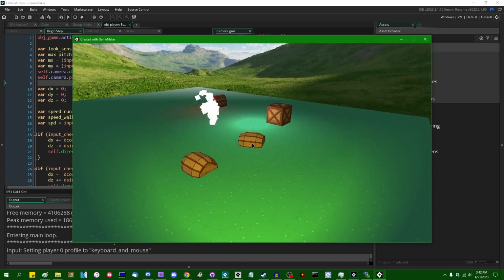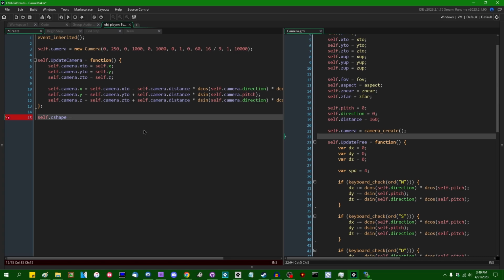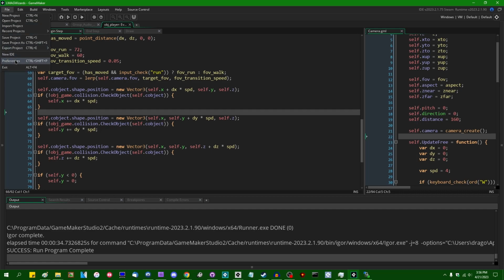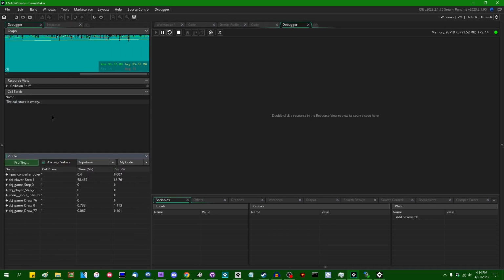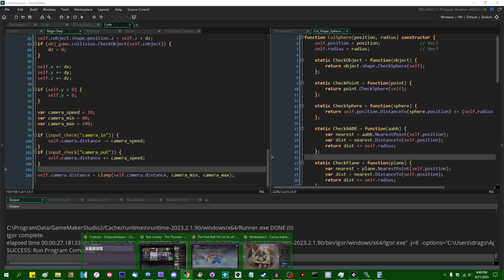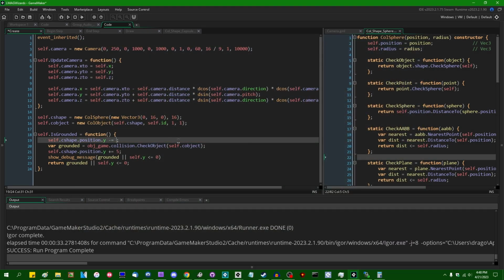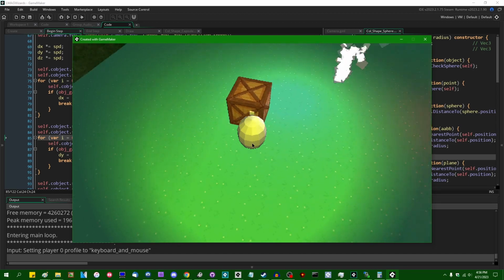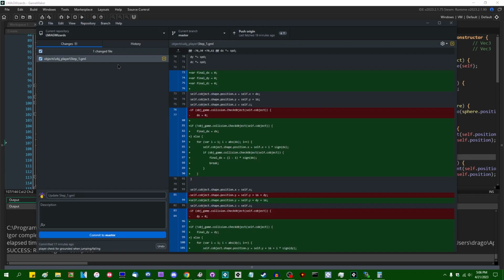3D Wizards - Week 11 - Adding Collision Systems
We have collisions! These will be optimized in the weeks to come.

Each week is a tagged release.

That promised social media link spam.